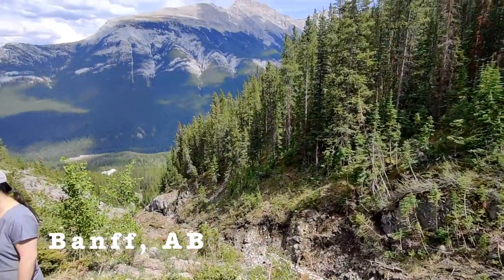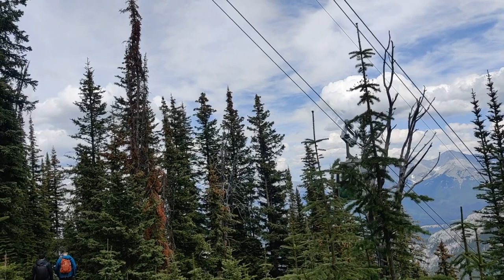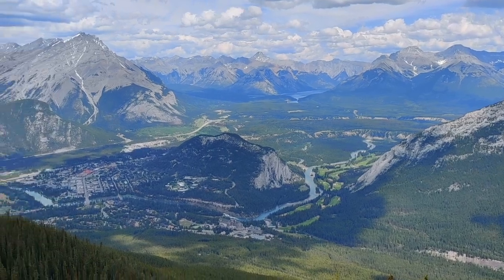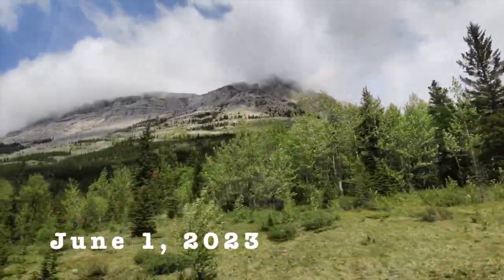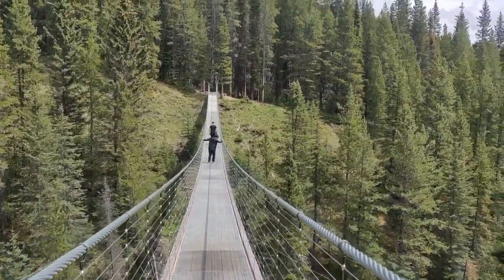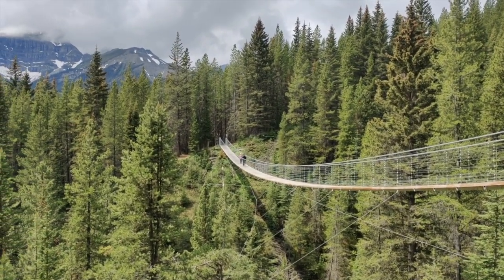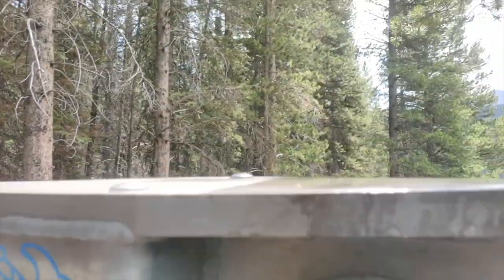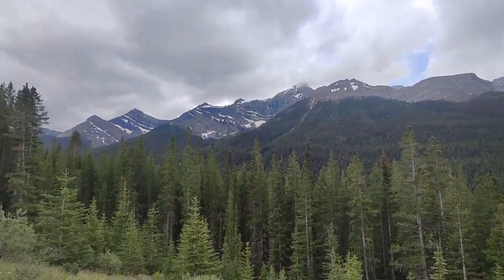Banff Sulphur Mountain & Kananaskis Blackshale Creek Suspension Bridge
Back in early June we visited Banff and hiked Sulphur mountain, then the next day Blackshale Creek Suspension Bridge in Kananaskis! Enjoy these beautiful clips from the rockies.